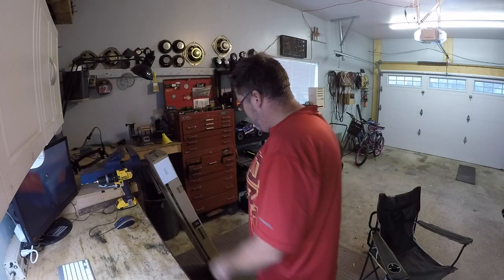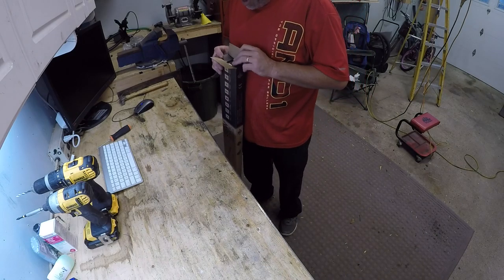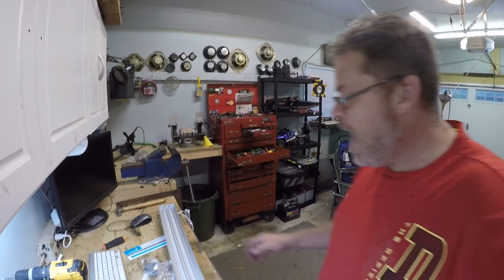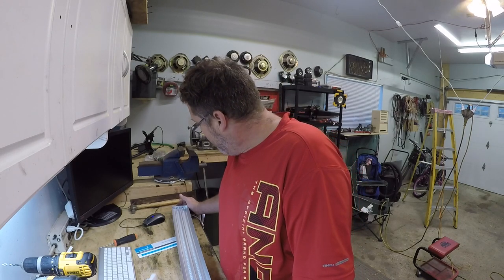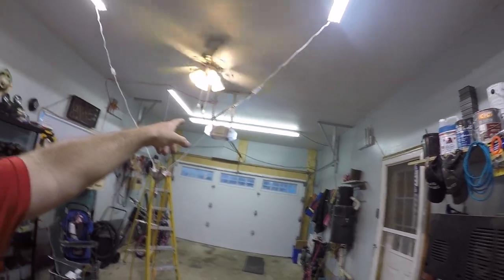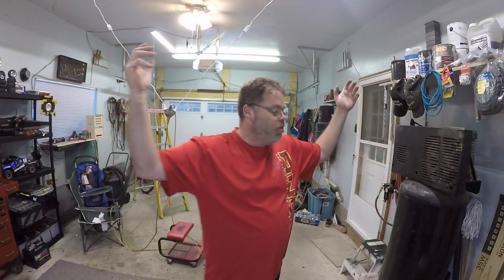"Extreme" Shop LED Lighting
Cooking up some Led shop Lights and it is supper bright !

BillSiff
Wyoming Ont.